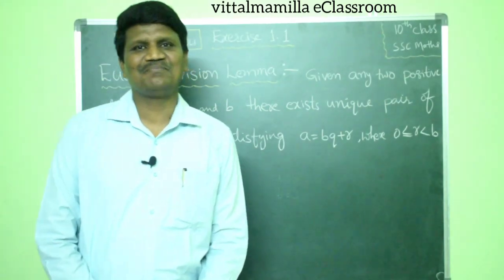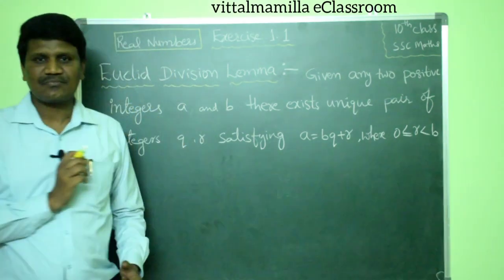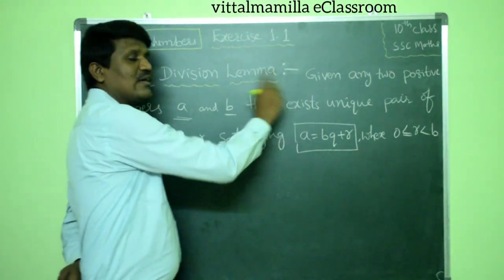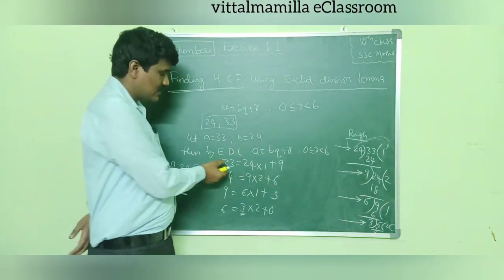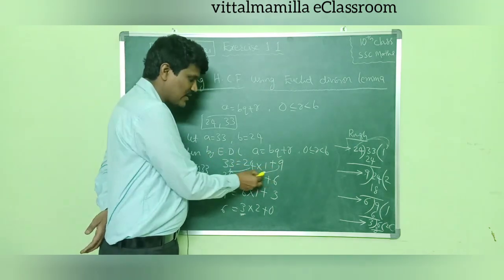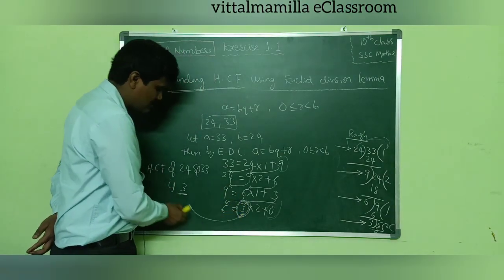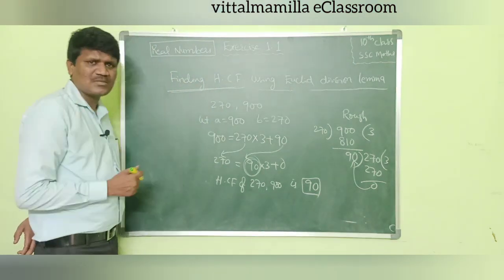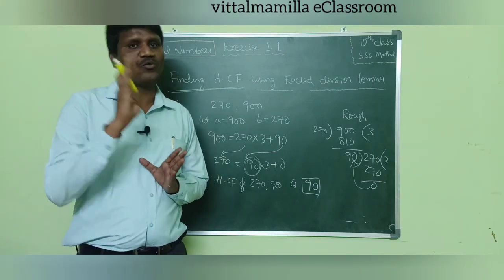10th Real numbers-part-2_- Euclid Division Lemma- HCF by E.D.L sscmaths vittalmamilla exercise1.1#